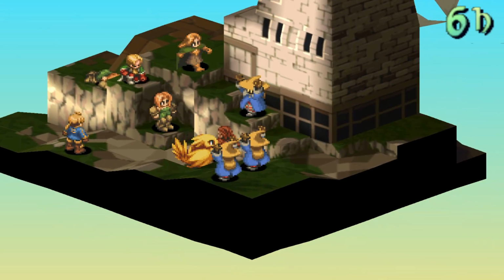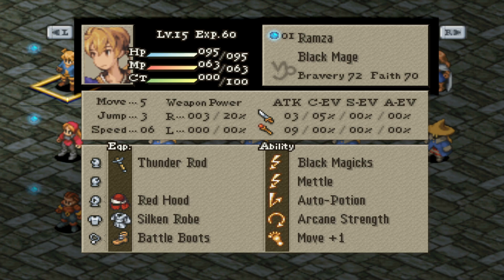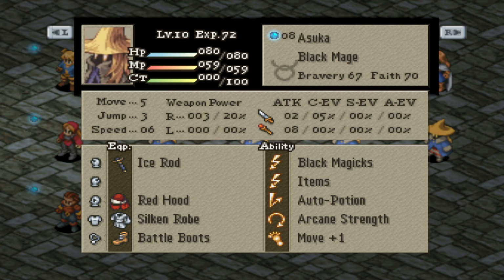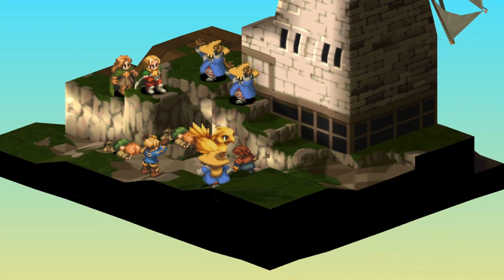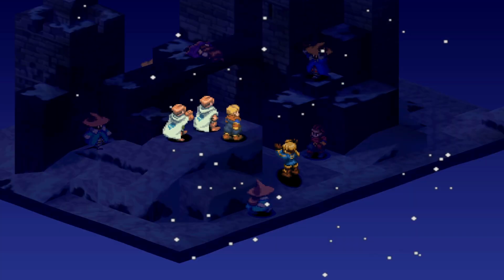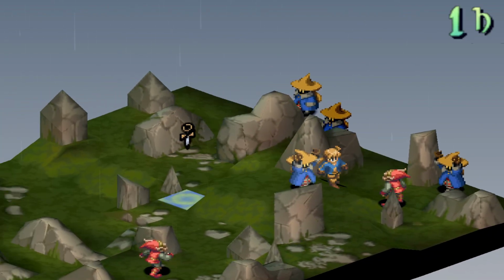Final Fantasy Tactics Black Mage Build (Chapter 1) Win Battles Easy!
Final Fantasy Tactics Black Mage Build (Chapter 1)
This is an early game Black Mage Build that can easily win you all the story battles in Chapter 1. It requires some grinding but a team of black mages can do work!